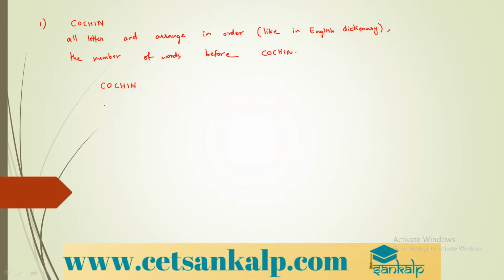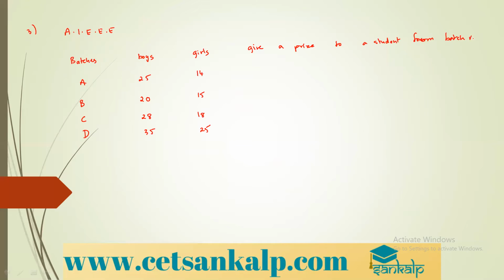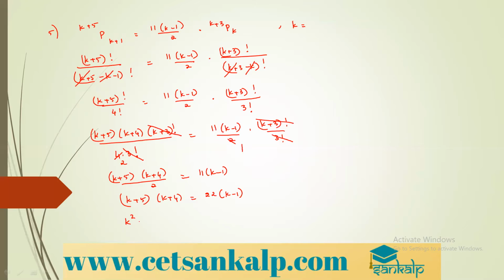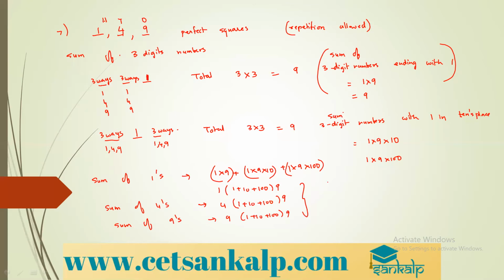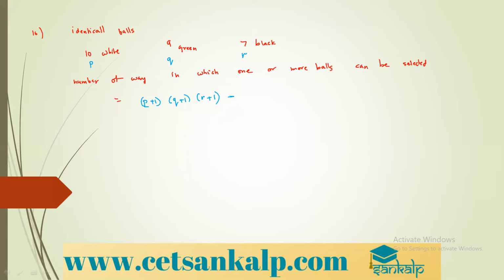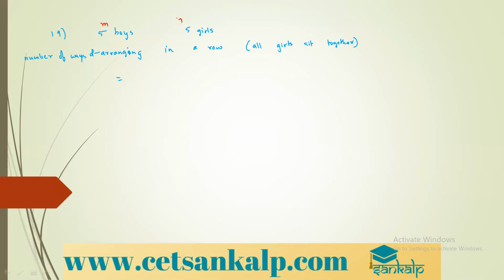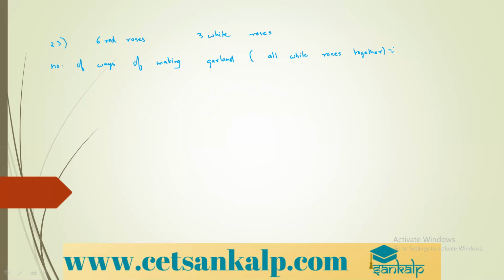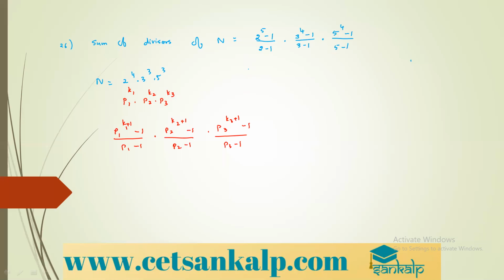Permutations and combinations | MATHS | SANKALP | CLASS 4